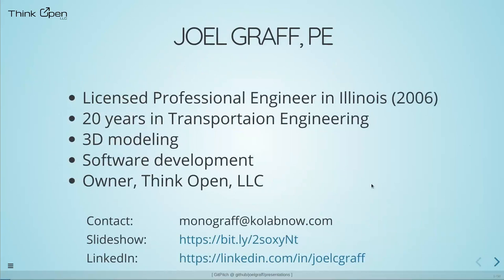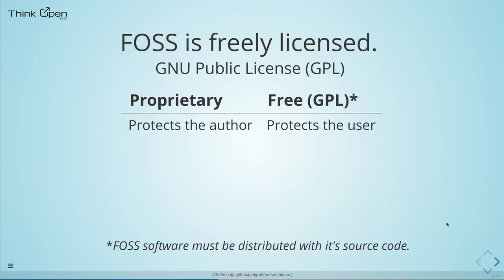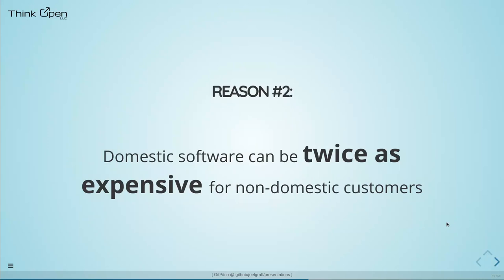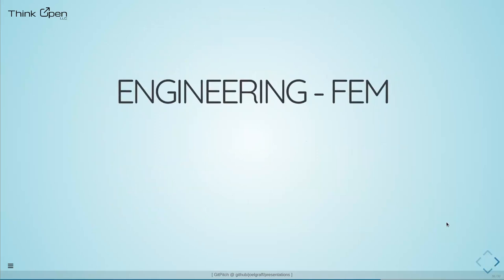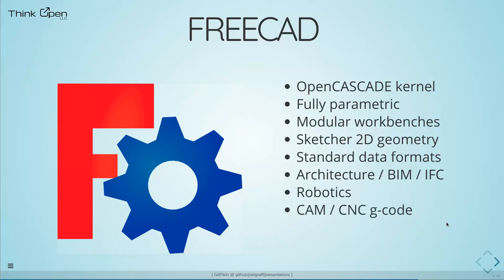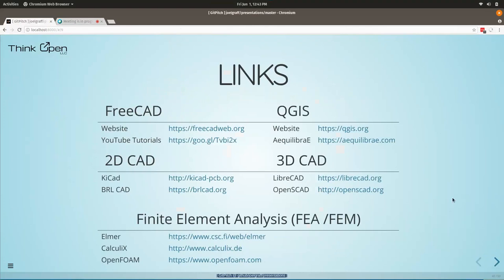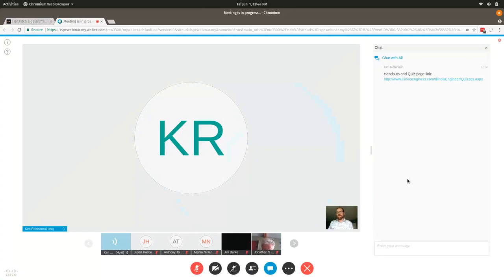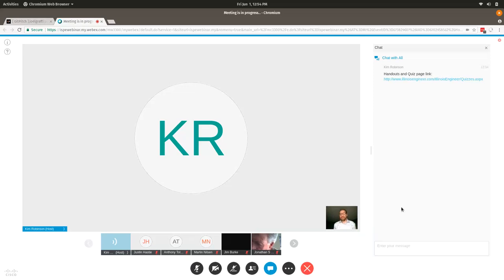1st Friday Webinar Open Source Software in Engineering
What is open source software and why should it matter to engineers?

This webinar will explore what open source software is, why we should make a point of using it in our daily work, what alternatives are available to the traditional proprietary business / engineering software, and how open source is shaping the future of software as we know it.

Presenter: Joel Graff, PE - IDOT